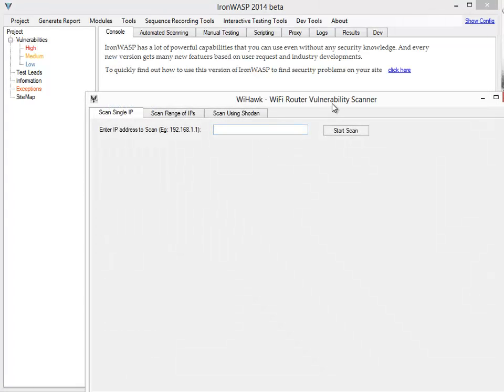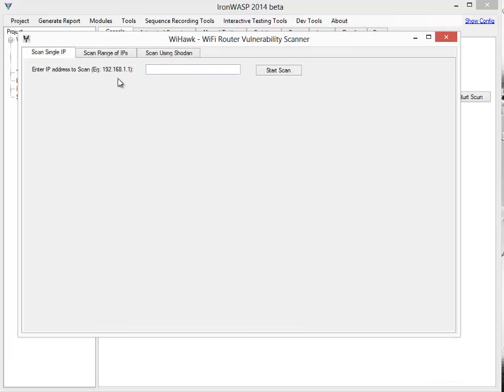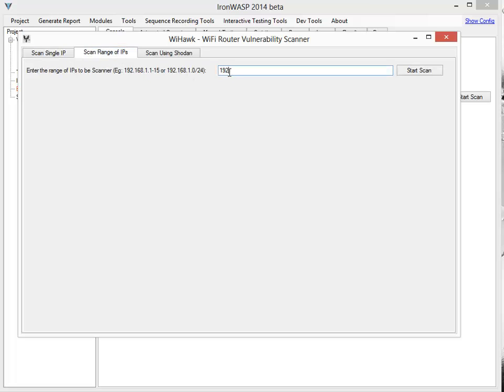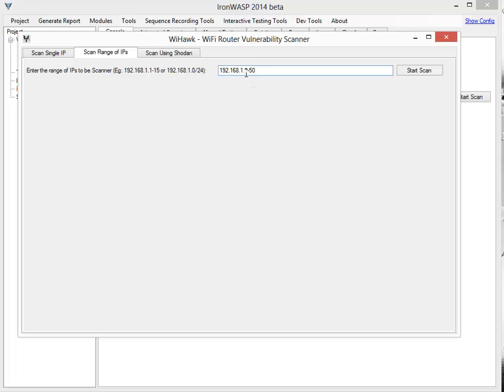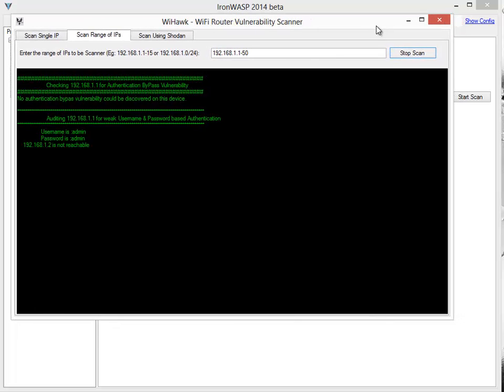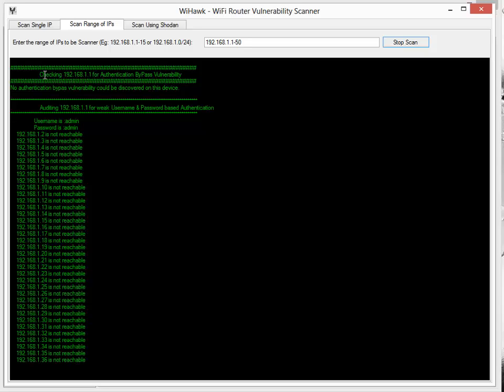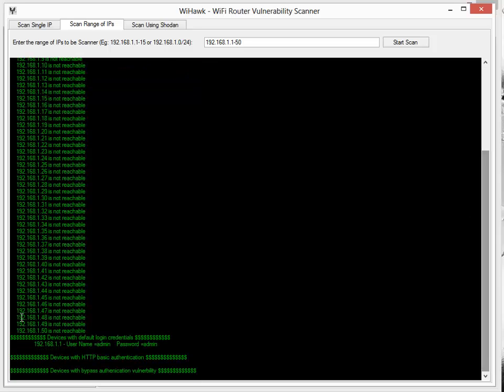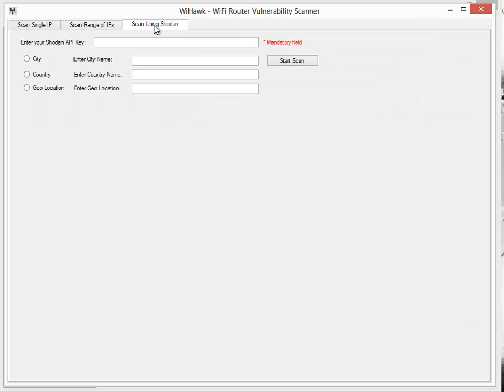WiHawk - WiFi Router Vulnerability Scanner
This video talks about a new IronWASP module called WiHawk. WiHawk is a vulnerability scanner for WiFi routers, it detects devices configured with default username/password and running firmwares that are vulnerable to authentication bypass vulnerabilities.